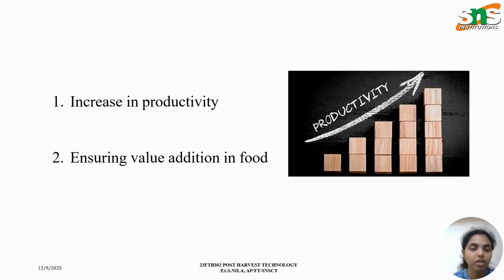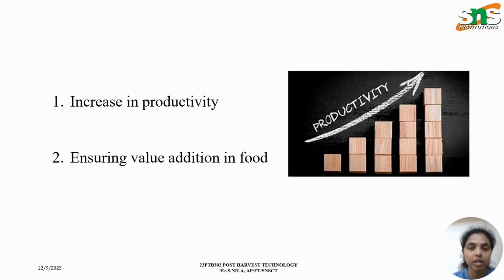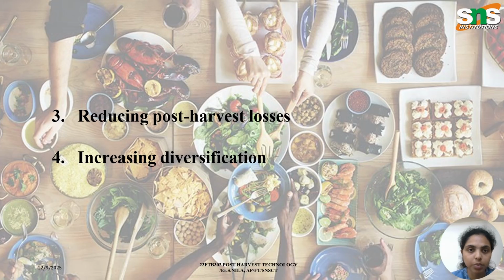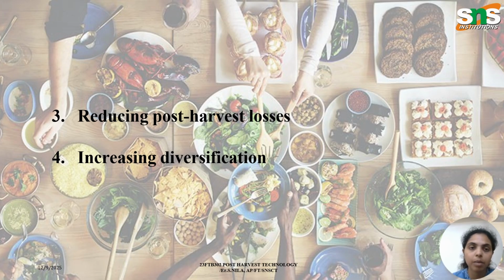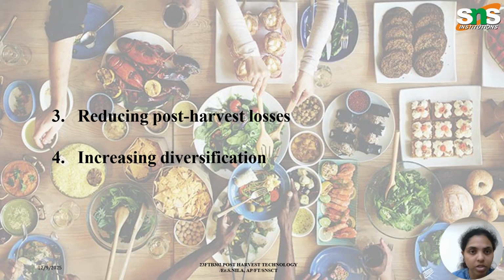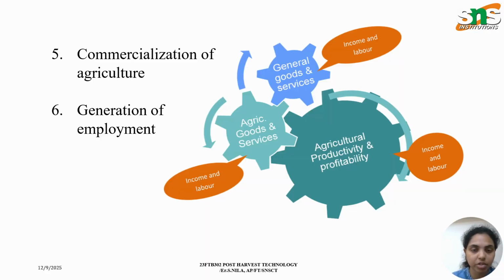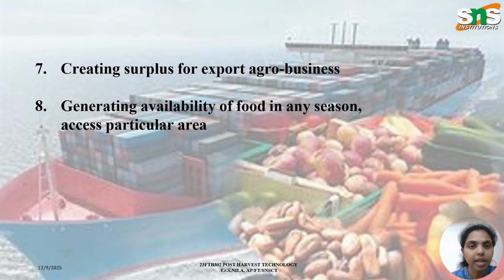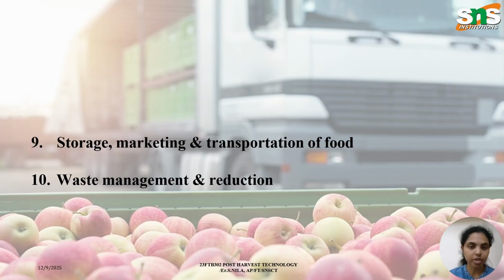Principles of Post Harvest Technology | PHT | SNS INSTITUTIONS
Post-harvest technology principles focus on minimizing losses and maintaining quality from harvest to consumption by controlling respiration, moisture, microbial growth, and physical damage through techniques like proper handling, cleaning, cooling, drying, storage (temp/humidity control), processing (drying, canning), packaging, and efficient transport, aiming to extend shelf life, add value, and improve farmer income.

1. Increase in productivity
2. Ensuring value addition in food
3. Increasing diversification
4. Reducing post-harvest losses
5. Commercialization of agriculture
6. Generation of employment
7. Creating surplus for export agro-business
8. Generating availability of food in any season, access particular area
9. Storage, marketing & transportation of food
10. Waste management & reduction